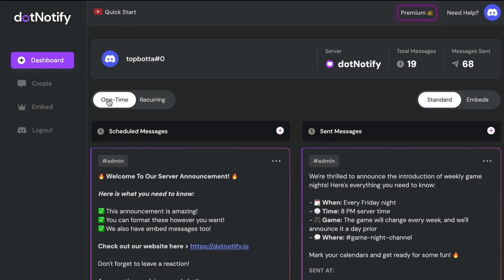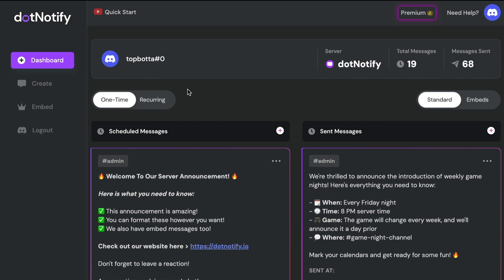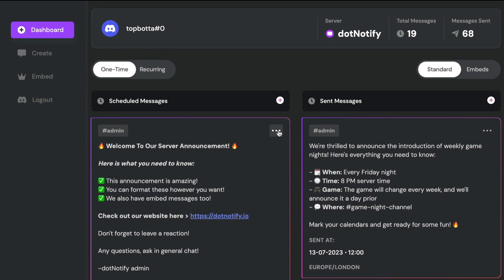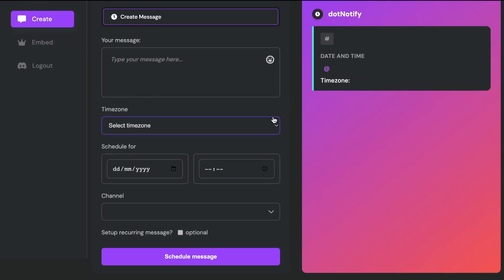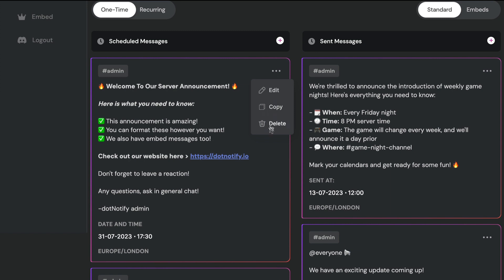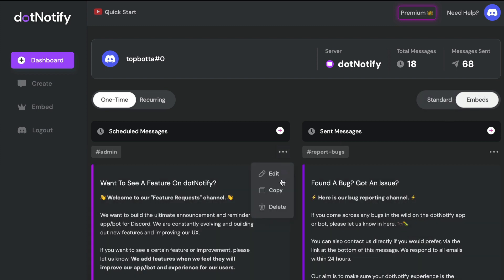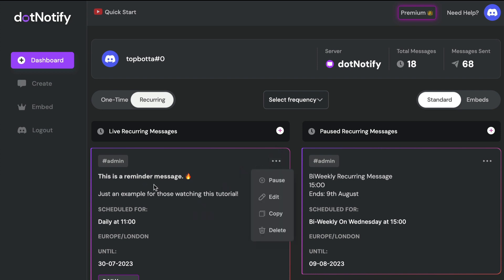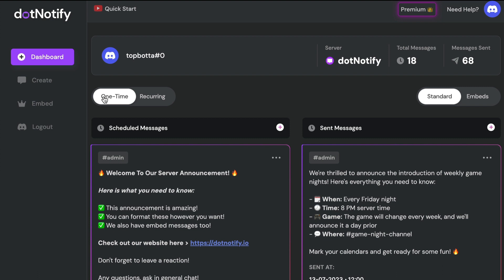How To Manage Your Announcements & Reminders On Discord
In this video we look at how the dotNotify announcement and reminder Discord bot gives you several powerful message management features to make it easier and quicker to schedule and create reminders and announcements across your Discord server.